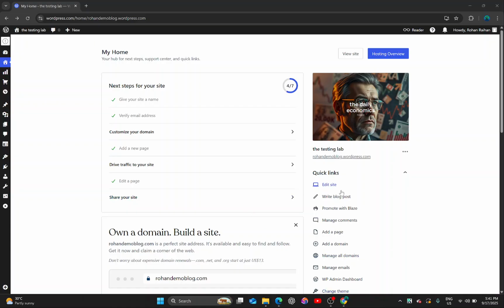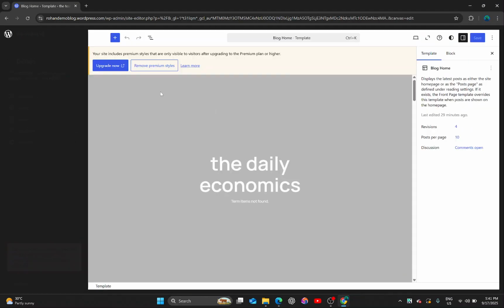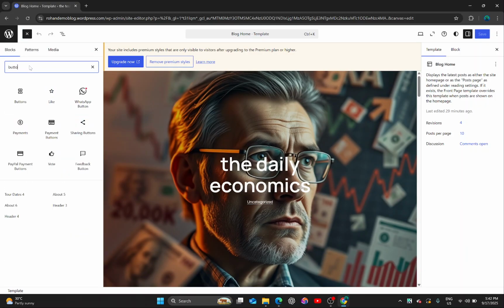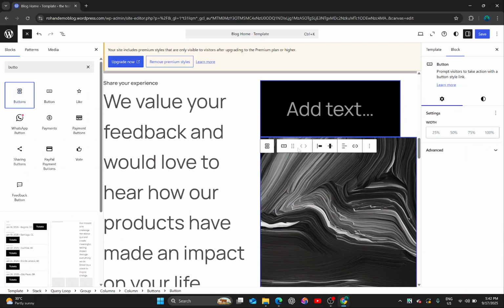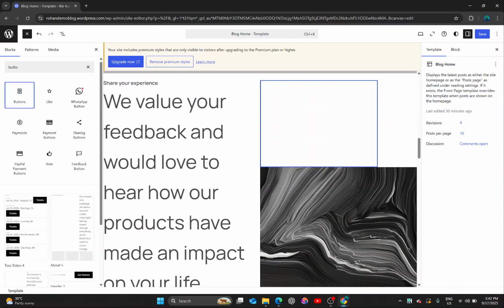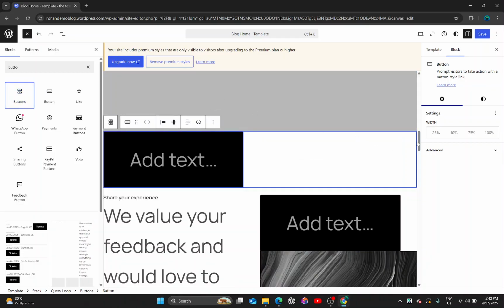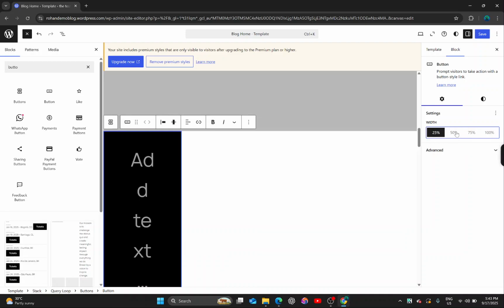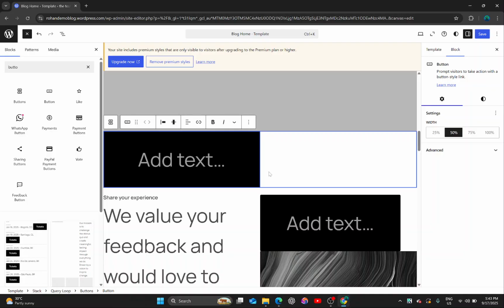How to Make Equal Width Buttons in WordPress (Full 2026 Guide)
Find out how to make equal width buttons in WordPress with this detailed 2026 tutorial. Equal buttons create a cleaner, more professional look for your site, especially on navigation or landing pages. We’ll walk you through simple steps and design tips that you can use with any theme or block editor.